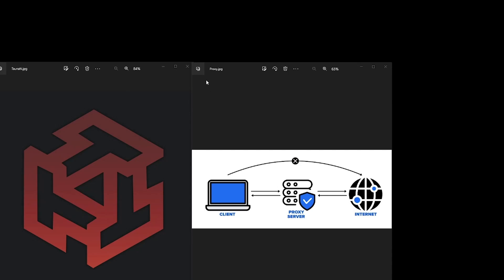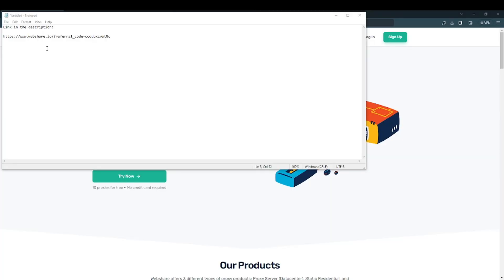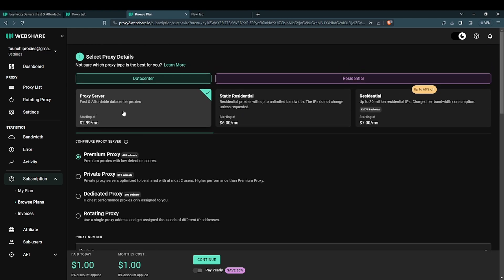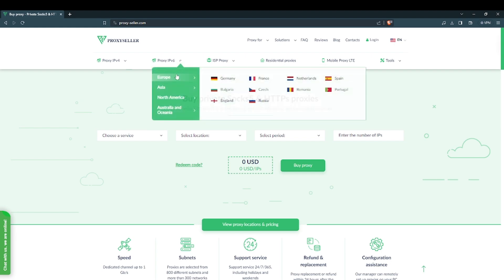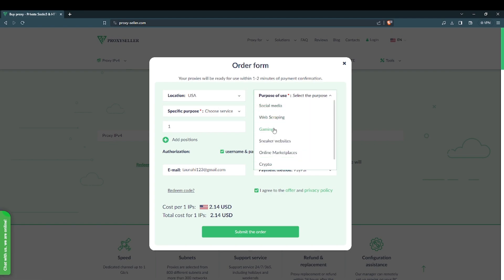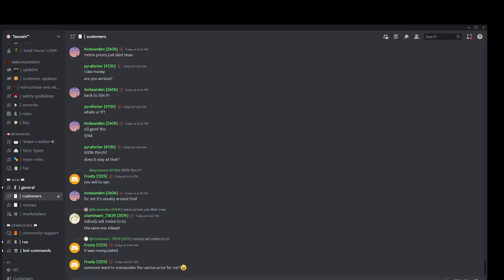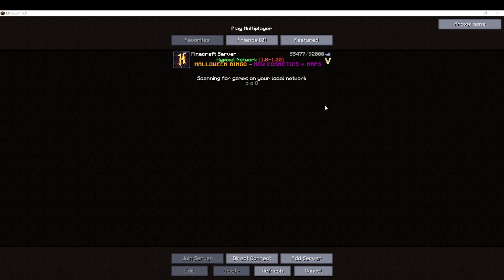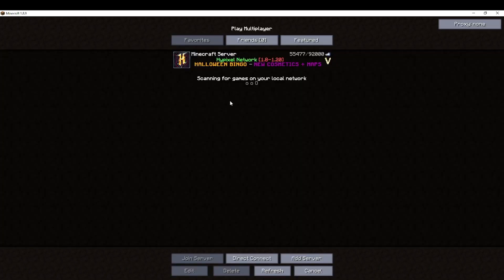Getting Started on Proxies w/ Taunahi | (OUTDATED)